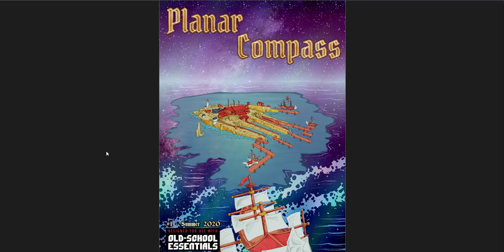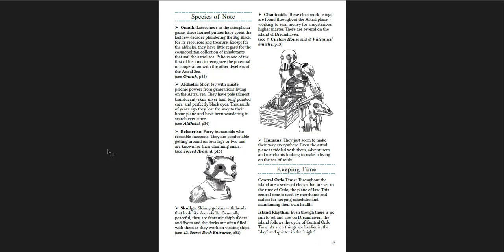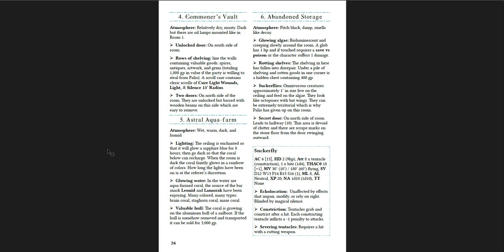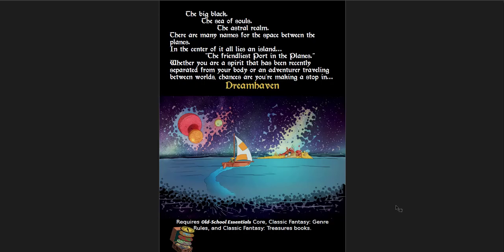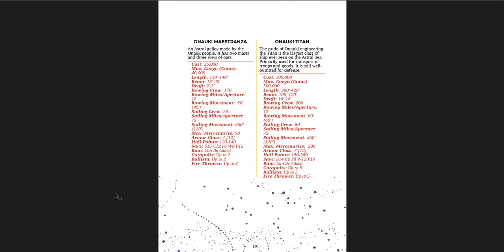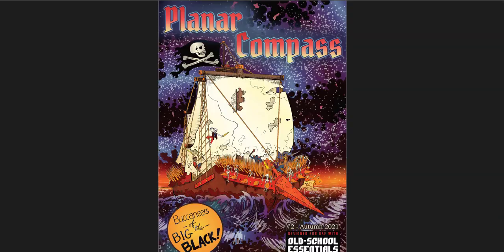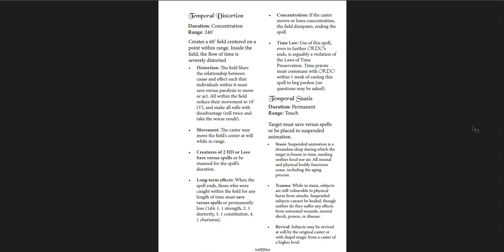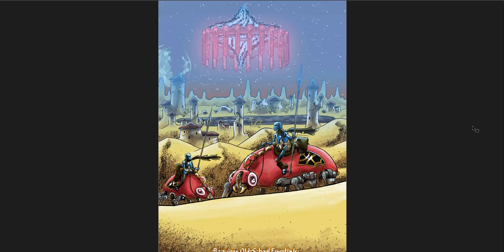Planar Compass Zines 1-3 - An Amazing Spelljammer-like Setting for Old School Essentials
In which I cover the three Planar Compass zines for OSE by D.M. Wilson and Sarah Brunt. It's a great variation on the Spelljammer idea (also plenty of Guardians of the Galaxy)! Psionics, Astral Whales, and Racoon Folk!